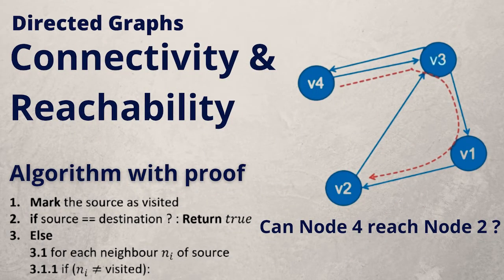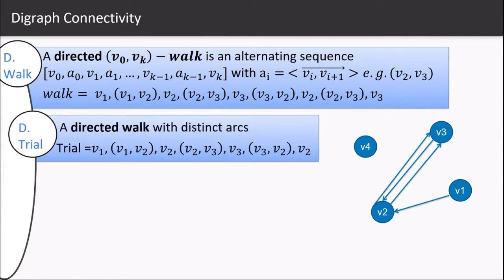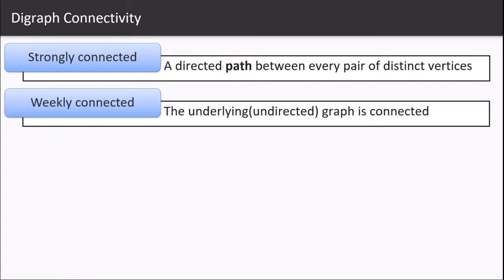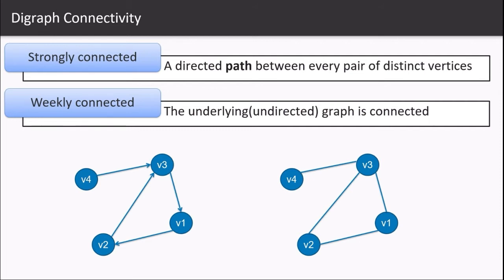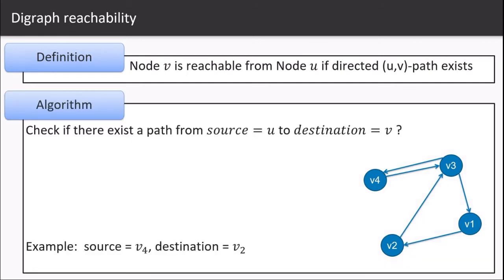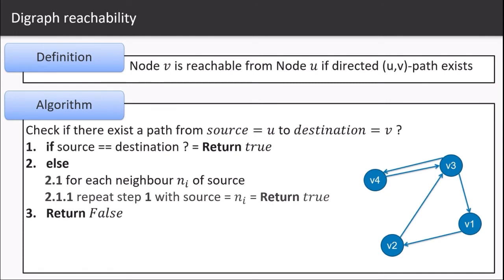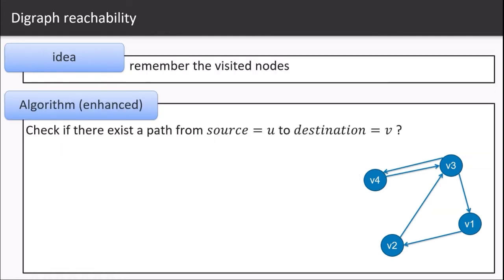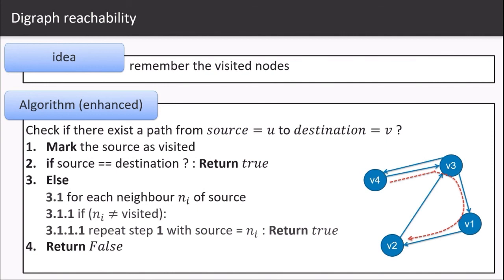Directed Graph - Connectivity & Reachability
In this video tutorial, we will be study about connected graph and reachability. check graph connectivity and reachability algorithm.
Definition of a strongly connected graph vs weakly connected graph.

Tutorial outline:
00:00 intro
00:25 Digraph Walk
00:48 Digraph Trial
01:05 Digraph Path
01:19 Digraph Cycle
01:35 Strongly & Weakly connected Digraph
03:05 Digraph Reachability
03:20 Digraph Reachability algorithm
04:13 Reachability algorithm example
05:44 Algorithm time complexity
06:13 Outro